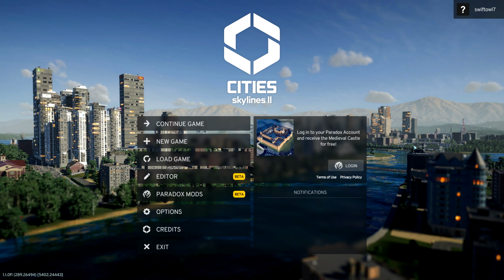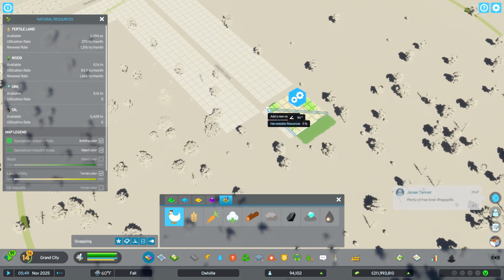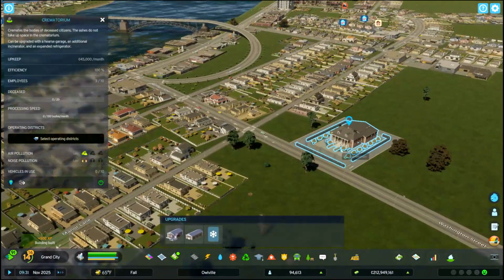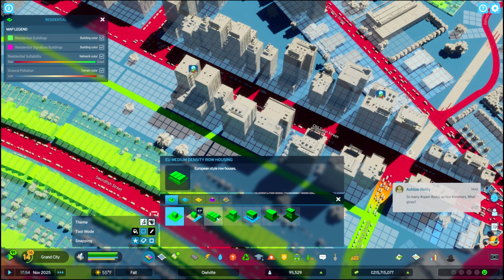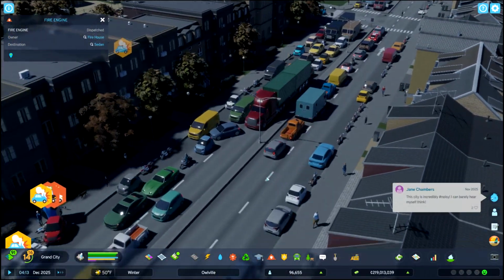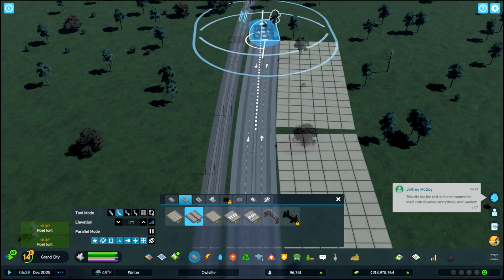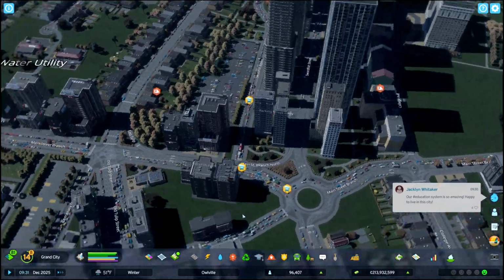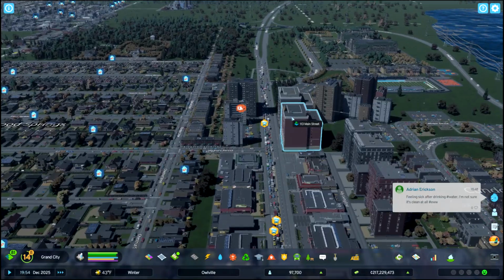Cities Skylines 2 - Let's Play - E23 - Traffic Wrecks!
Vanilla Let's Play of Cities Skylines 2